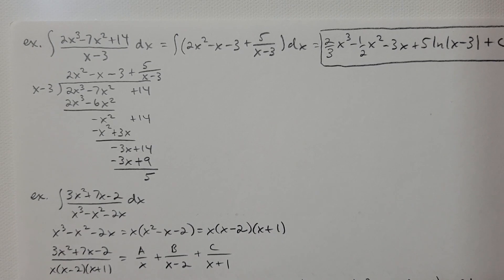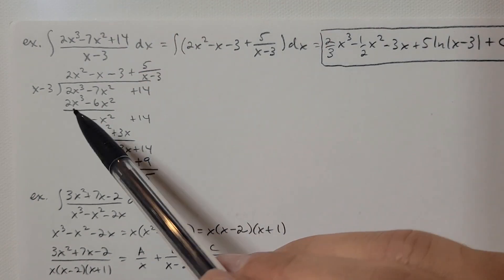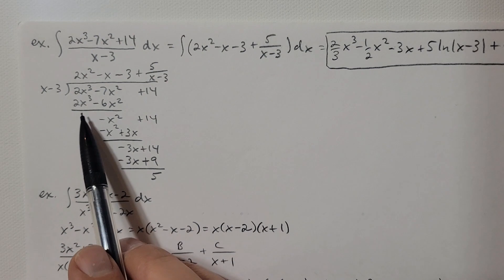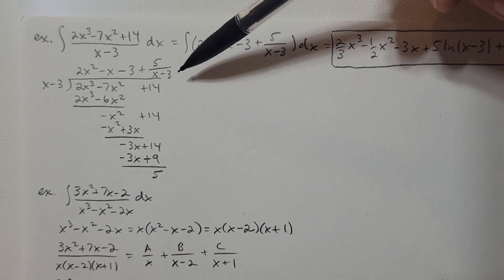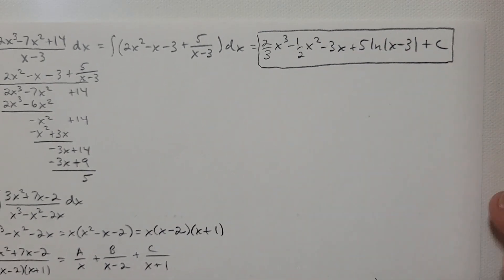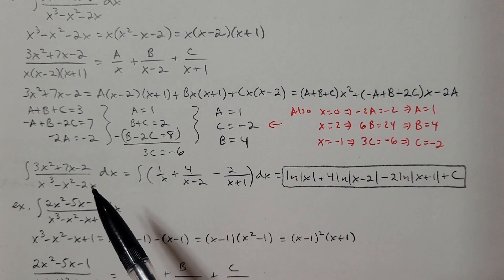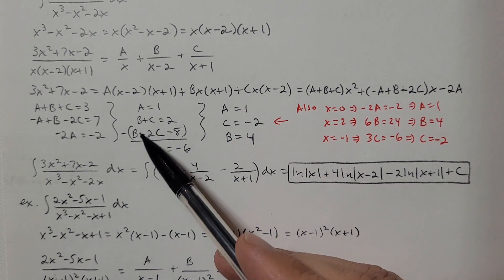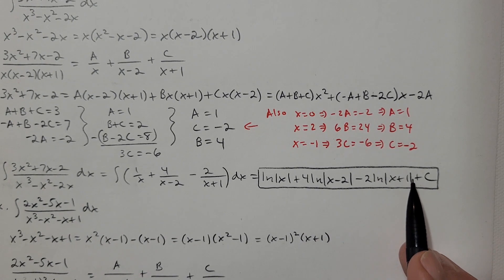Spielman 223 notes video #011